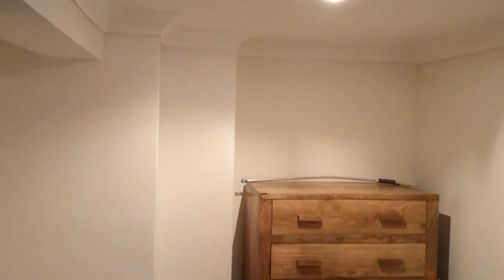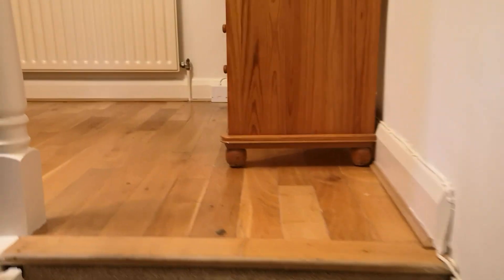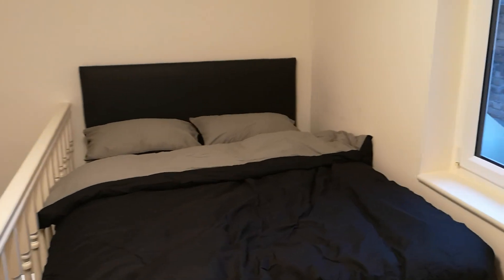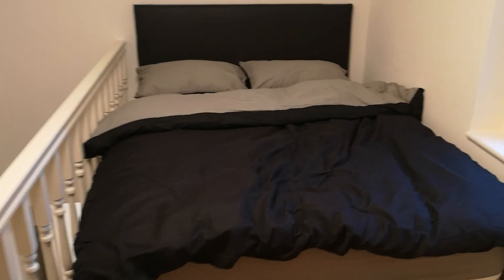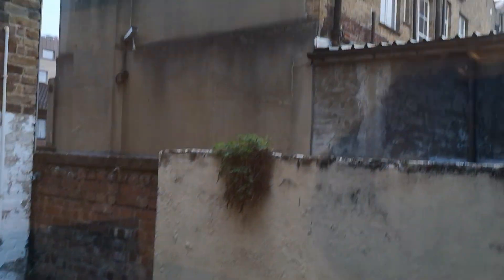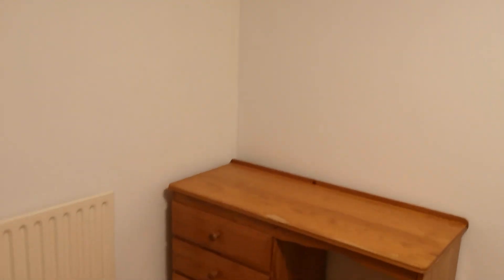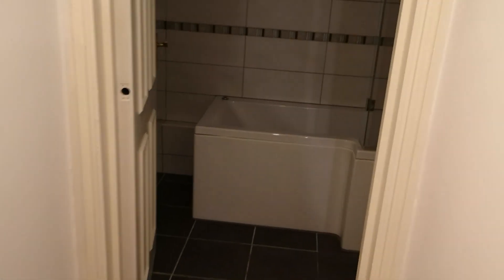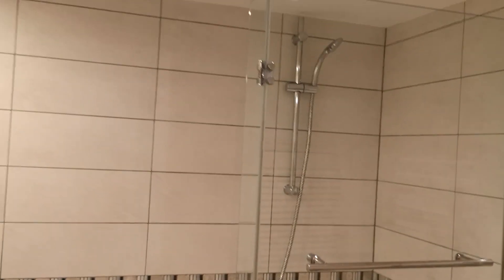Broadley St ground floor duplex